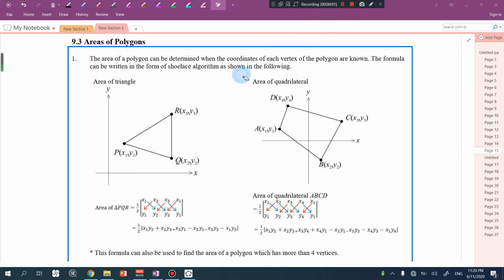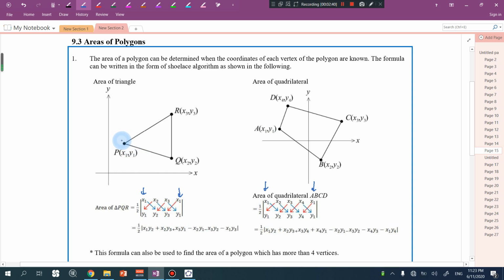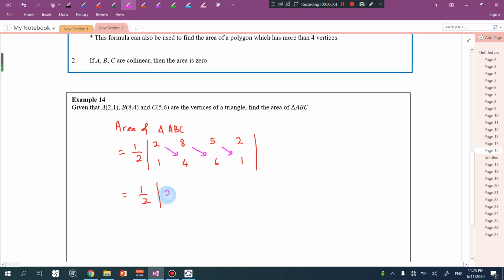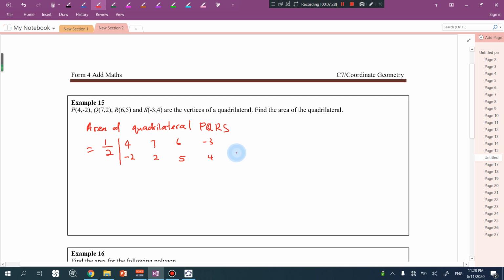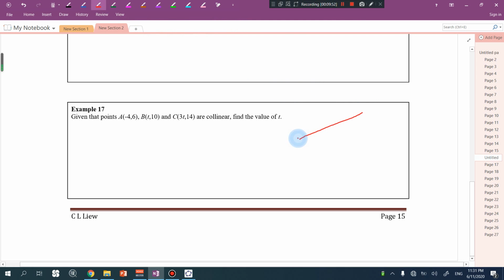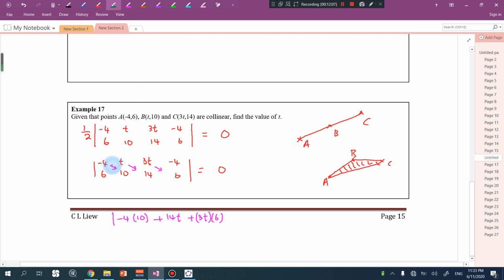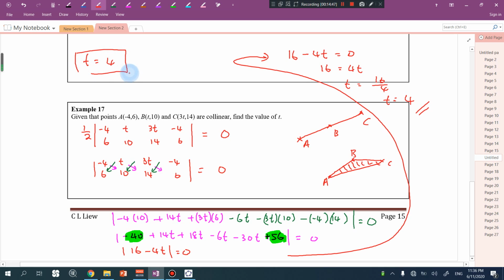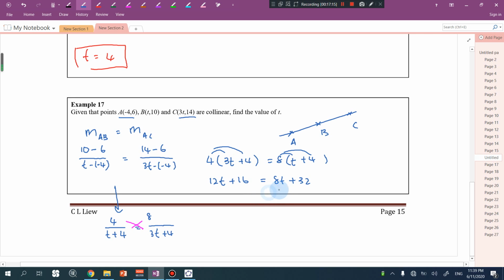KSSM Form 4 Add Maths Chapter 7 Coordinate Geometry (7.3 Areas of Polygons)